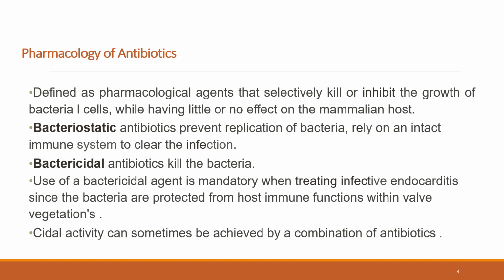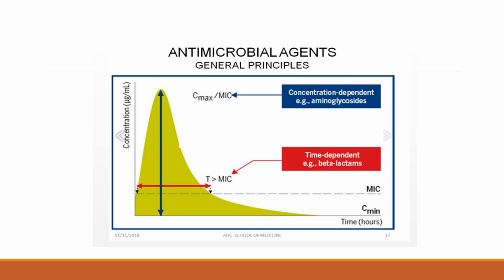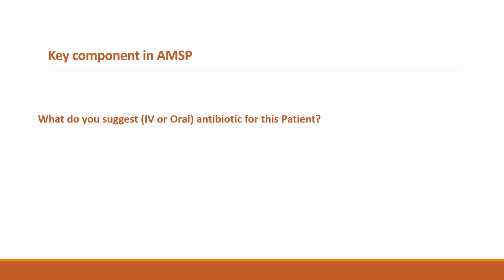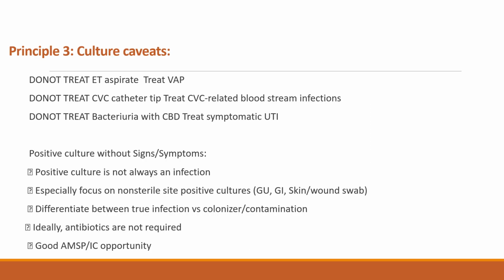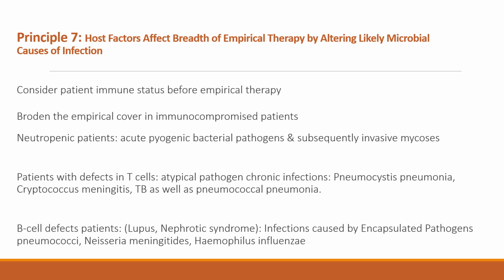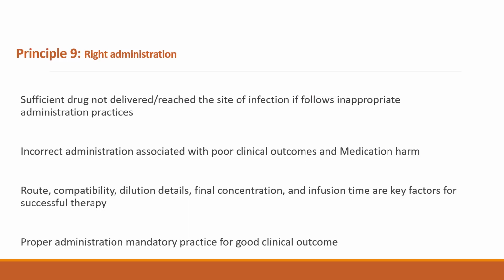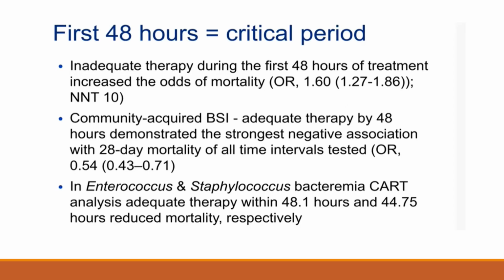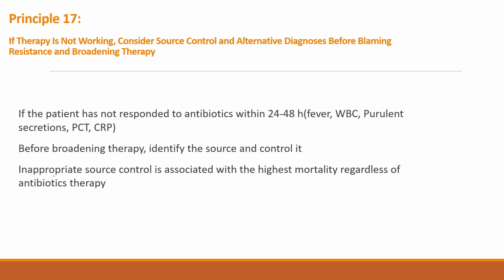Principles of antimicrobial therapy 1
Antimicrobial stewardship – Systems and processes for effective antimicrobial medicine use

Antimicrobial resistance (AMR) is a serious threat to global public health. It increases morbidity and mortality, and is associated with high economic costs due to its health care burden. Infections with multidrug-resistant (MDR) bacteria also have substantial implications on clinical and economic outcomes. Moreover, increased indiscriminate use of antibiotics during the COVID-19 pandemic will heighten bacterial resistance and ultimately lead to more deaths.
Antimicrobial stewardship (AMS), an organizational or system-wide health-care strategy, is designed to promote, improve, monitor, and evaluate the rational use of antimicrobials to preserve their future effectiveness, along with the promotion and protection of public health. ASP has been very successful in promoting antimicrobials’ appropriate use by implementing evidence-based interventions.
The “One Health” approach, a holistic and multisectoral approach, is also needed to address AMR’s rising threat. AMS practices, principles, and interventions are critical steps towards containing and mitigating AMR. Evidence-based policies must guide the “One Health” approach, vaccination protocols, health professionals’ education, and the public’s awareness about AMR.

PGDBA|PGDHM|PGDCR|PGDMR|PGDOM|
PGDMLS|PGDIM|PGDHI|PGDBI|PGDHA|CCDHHO